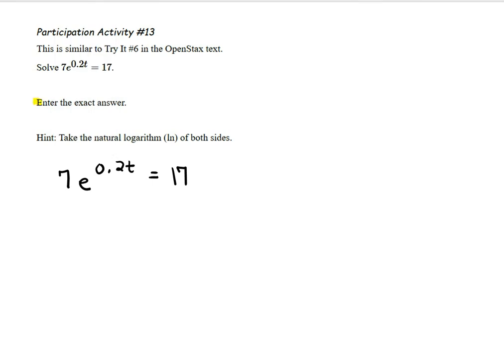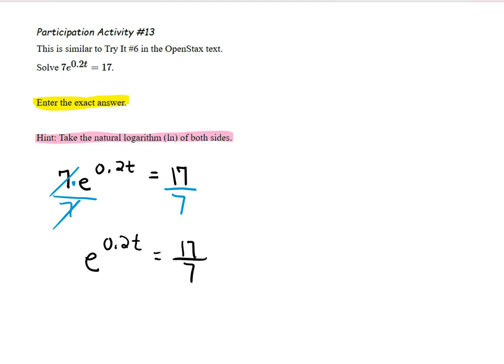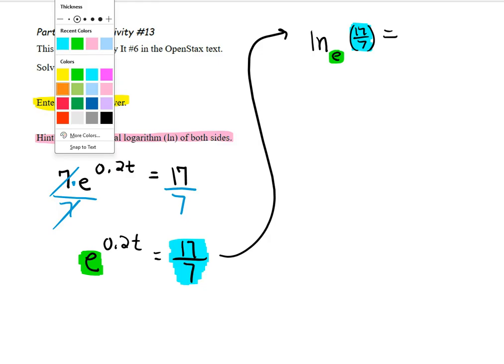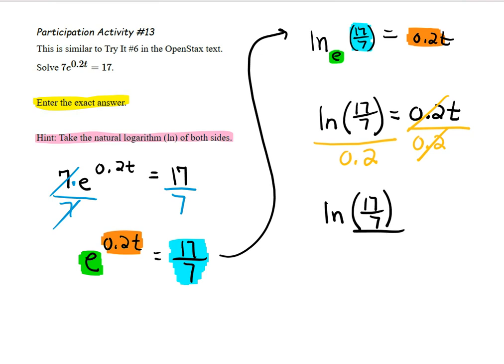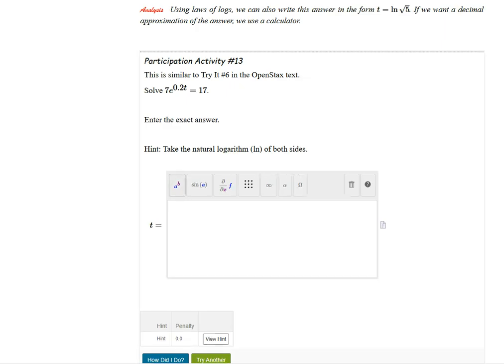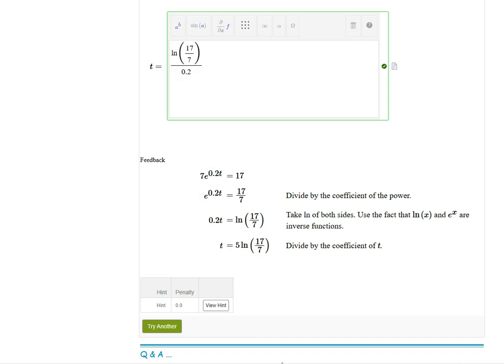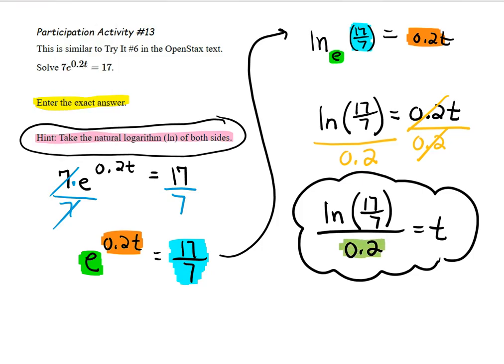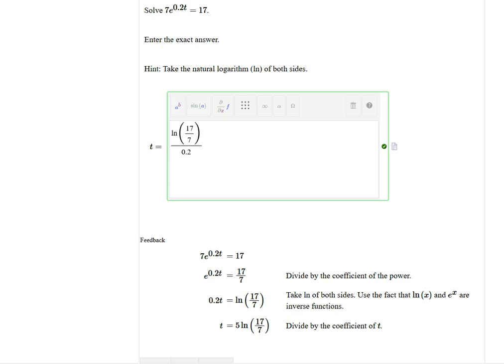MAT 142 - MODULE THREE - R&P Activities #13